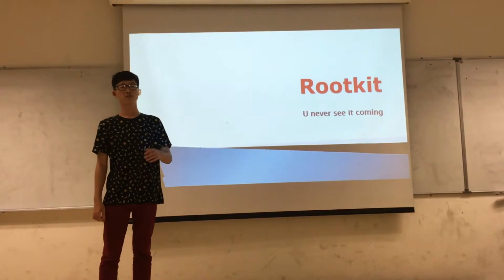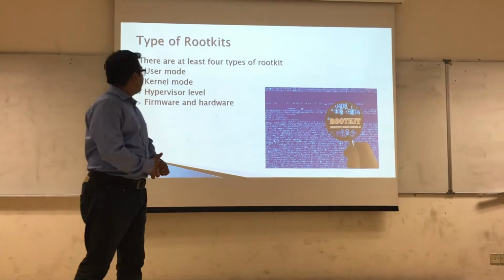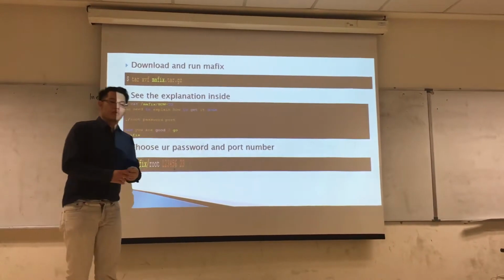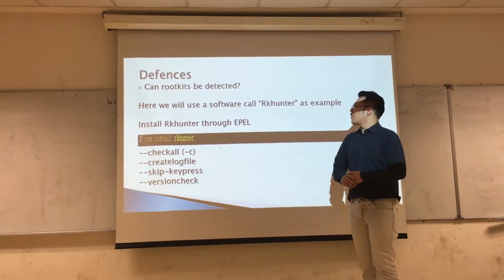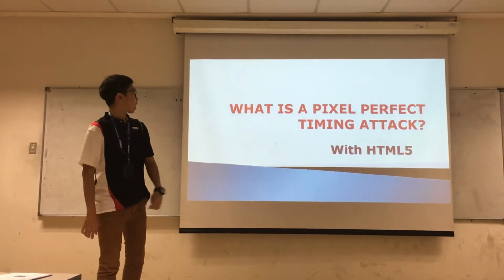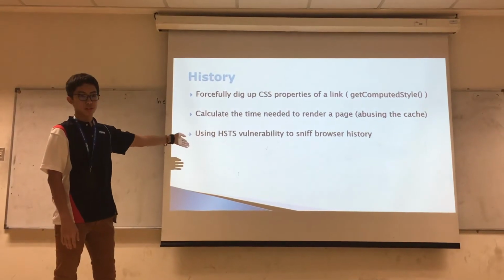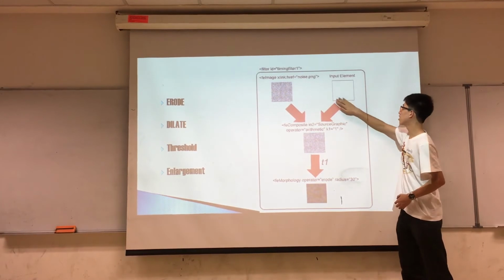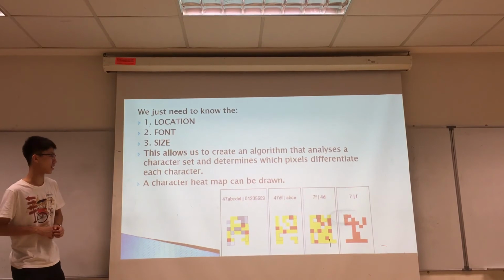Case study 2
Case Study 2: Security

Group member:
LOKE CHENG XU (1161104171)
NICHOLAS TOH ZHERN HAU (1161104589)
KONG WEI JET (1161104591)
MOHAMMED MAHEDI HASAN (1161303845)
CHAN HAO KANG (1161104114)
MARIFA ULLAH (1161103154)